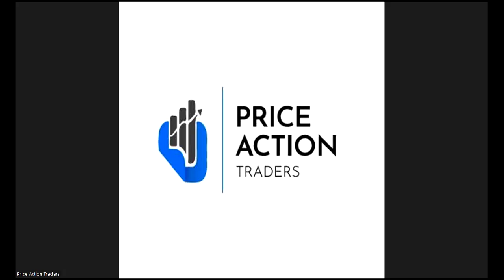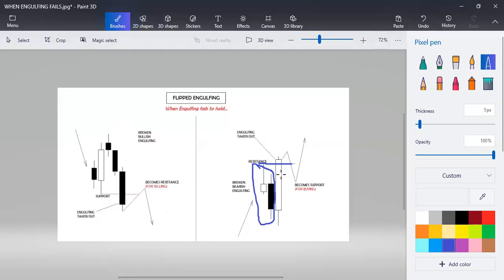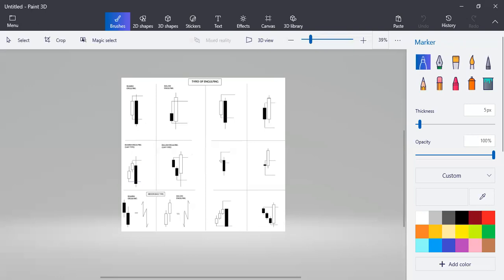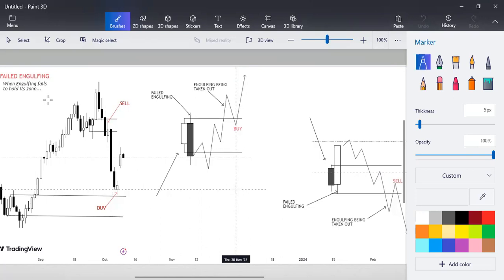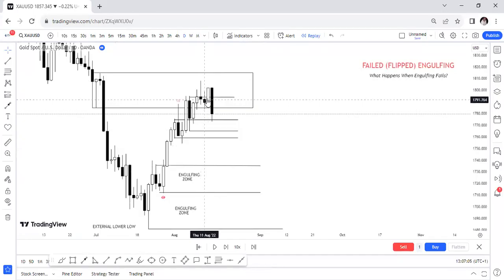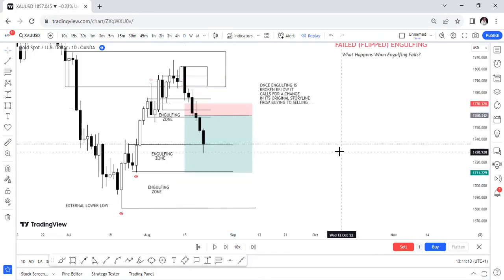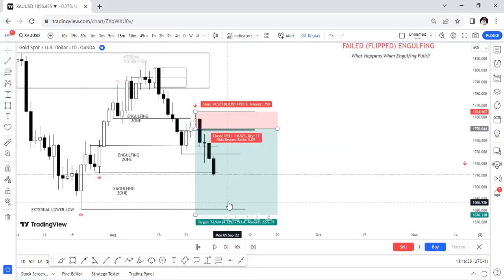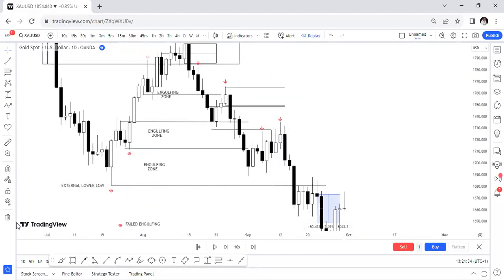7.3 Failed Engulfing Sell